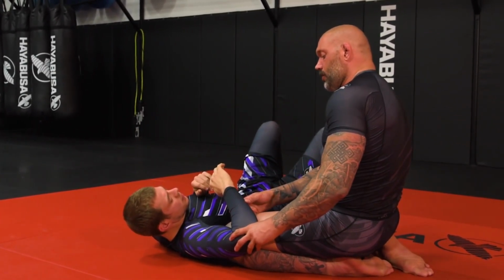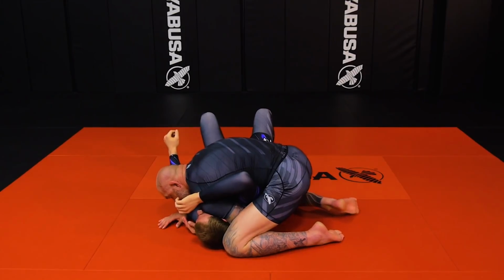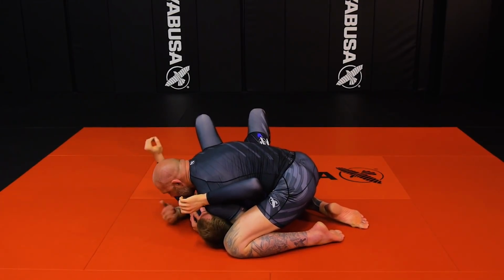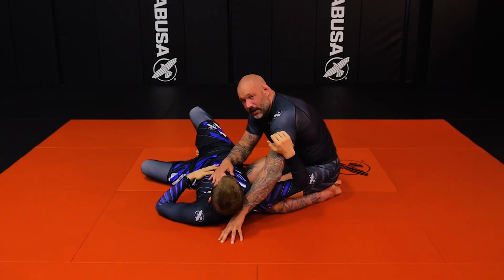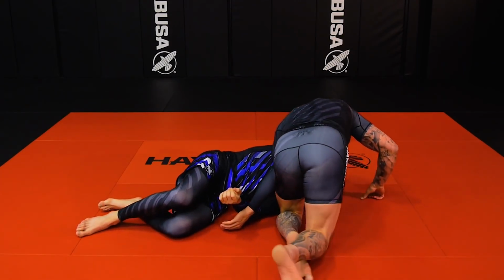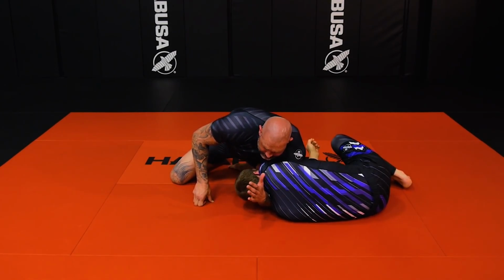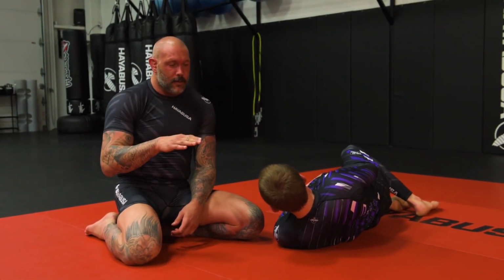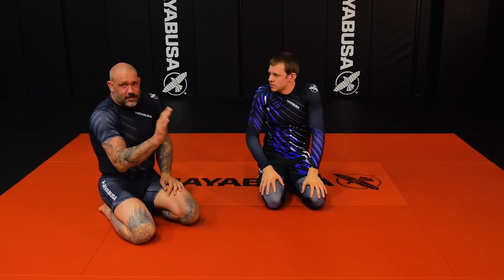Ground Fighting Series- Switch D'Arce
Neil Melanson is an American combat sports coach. He is the former head grappling coach at The Blackzilians, Xtreme Couture Las Vegas and Alliance MMA. Melanson specializes in Catch wrestling, while drawing elements from Judo. He is especially known for his guard work, leg locks and triangle chokes. He has trained under Gene LeBell, Gokor Chivichyan, and Karo Parisyan (who awarded him his black belt).

Throughout his career, the professional fighters Melanson has trained include: Randy Couture, Karo Parisyan, Gray Maynard, Todd Duffee, Goran Reljic, Chael Sonnen, Vitor Belfort, Anthony Johnson, Patrick Cummins and others.
Melanson also has worked with WWE professional wrestler Daniel Bryan, and was cited to teach Bryan The LeBell Lock, a hold that Melanson learned from LeBell.

Prior to working at Xtreme Couture Las Vegas, Melanson spent seven years in the United States Navy and five years as a Special Agent for the Federal Air Marshals.
Melanson's book "Mastering Triangle Chokes: Ground Marshal Submission Grappling" was released by Victory Belt Publishing. The book serves as a complete guide to the physiology and science of triangle submissions.